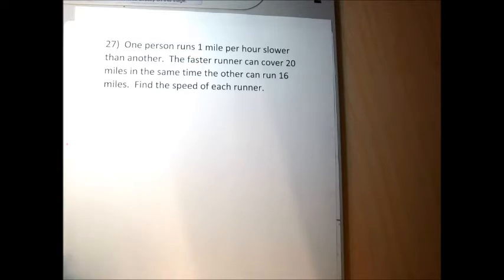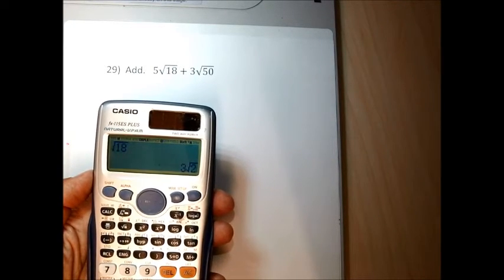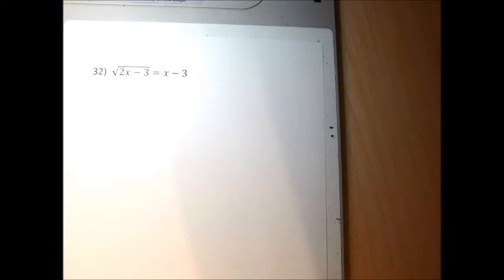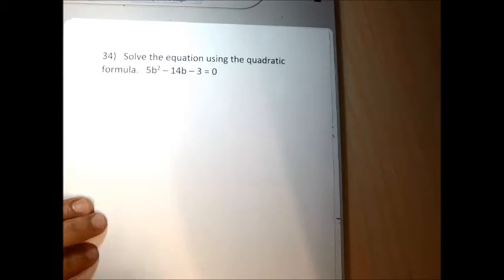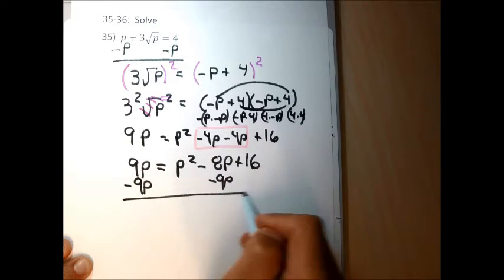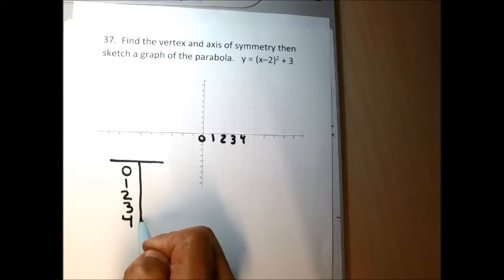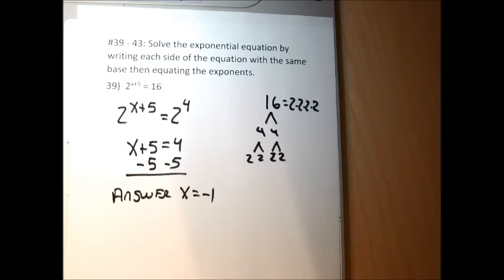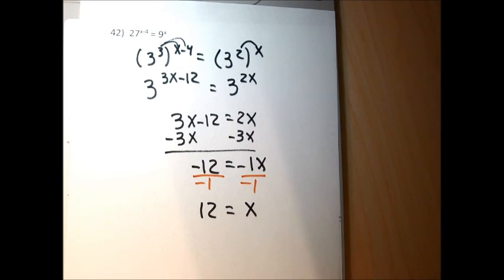MAT 120 final exam review part 2